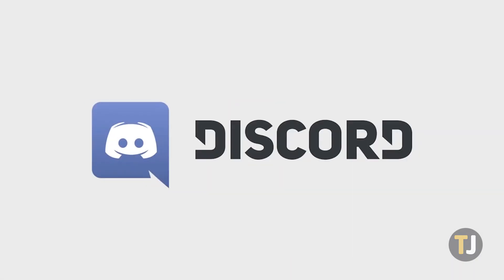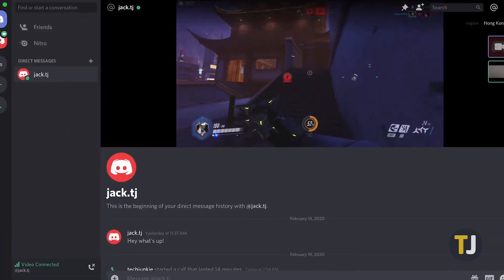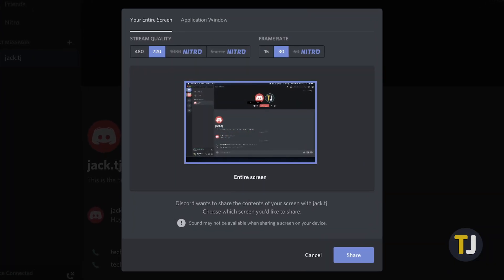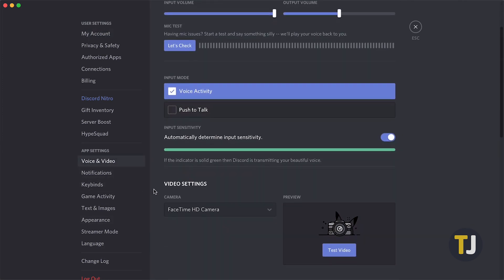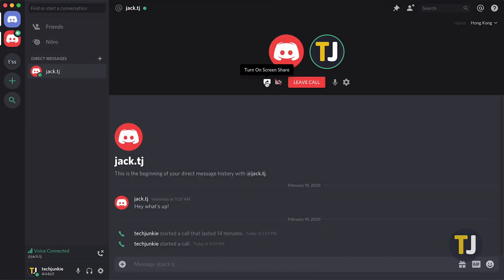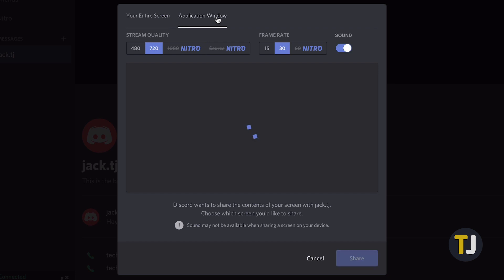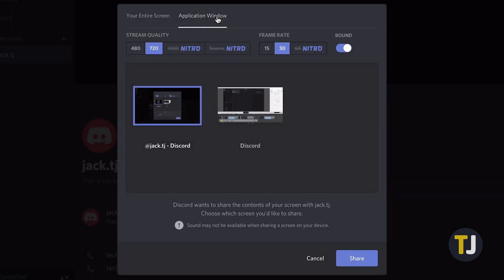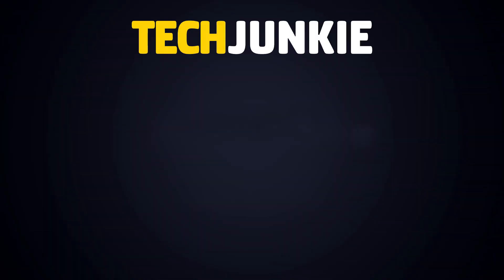How to Share Your Screen on Discord!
In many ways, Discord can act as a complete replacement for apps like Skype, making it easy to chat, place voice and video calls over the internet, and join Discord Channels that fit your interests. One of the coolest tools Discord offers is screen sharing, and in this guide, we’re going to show you how to use it.

Yo Dave..where's the progress? - Dixxy